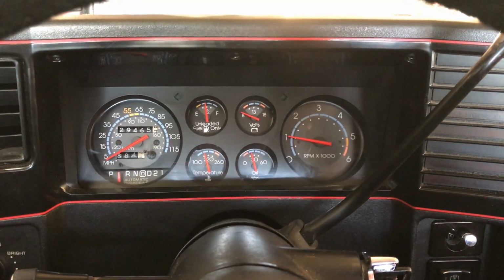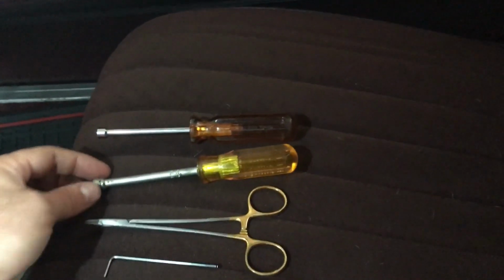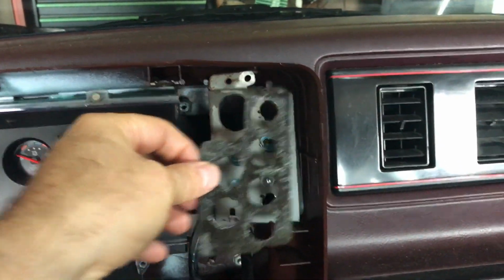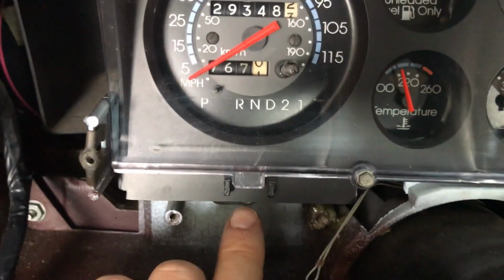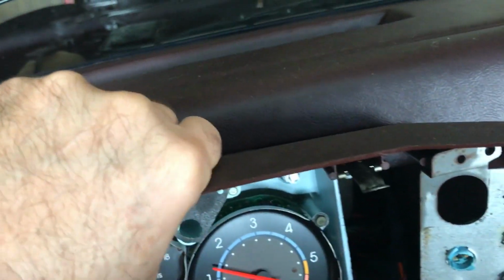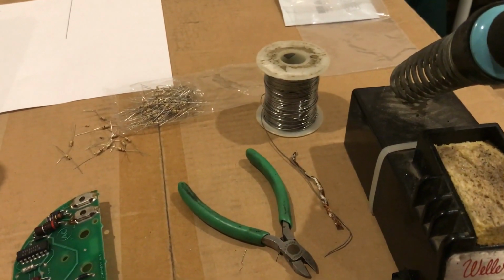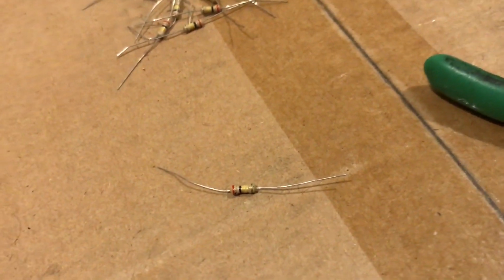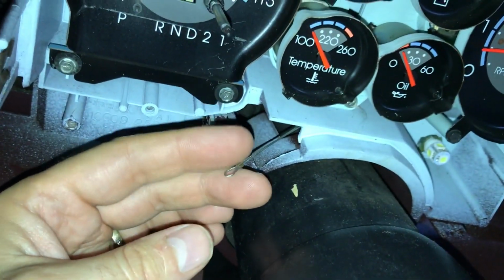Monte Carlo SS 1986 gauge cluster, speedometer removal and tachometer repair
This is a follow up to highlight the tachometer repair but also as a follow up to my led bulb replacement to inform on overall bezel, speedometer and tachometer removal.